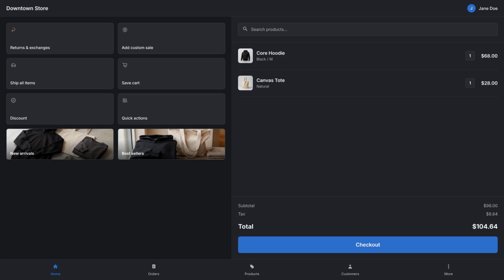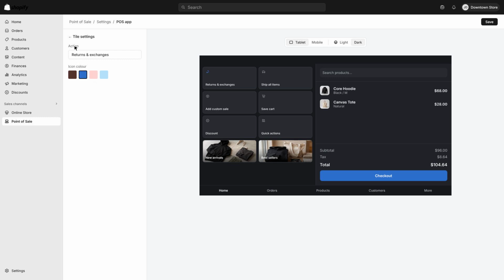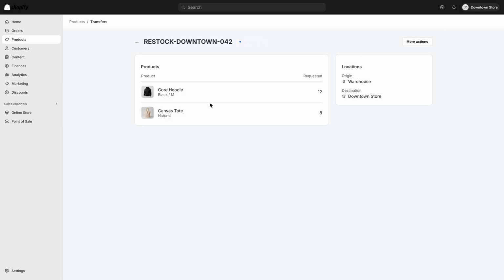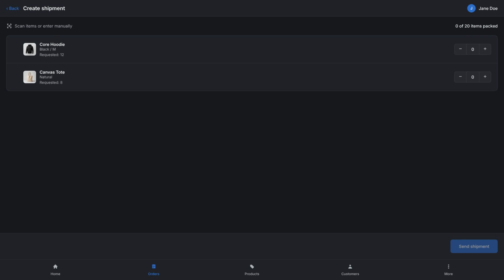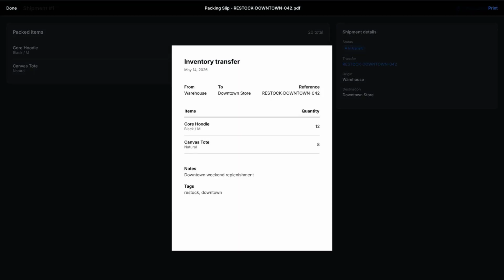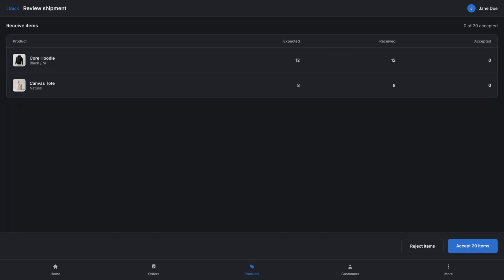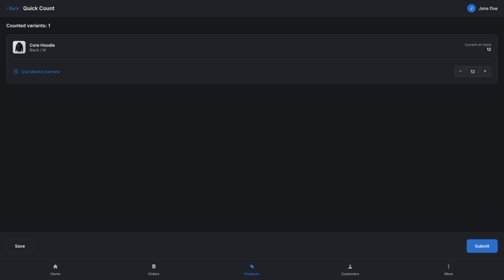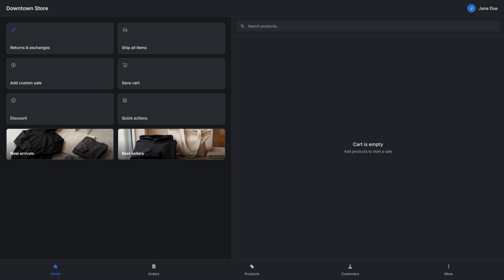Stop Using Shopify POS Like a Simple Register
Most retailers treat Shopify POS like a simple checkout register.

But Shopify POS can do much more than process transactions.

In this video, we show hidden Shopify POS features that can help retail teams manage operations faster, reduce counter mistakes, and keep inventory moving accurately across locations.

You’ll see how to customize the Smart Grid from Shopify Admin, push updates instantly to every tablet, manage inventory transfers, pick and pack outgoing stock, print packing slips, receive incoming inventory, and perform quick cycle counts using the iPad camera.

Shopify POS is not just checkout.

It is a complete retail management system for modern stores.

✅ How to customize the Shopify POS Smart Grid from admin
✅ How to push Smart Grid updates across locations
✅ How to manage inventory transfers between stores
✅ How staff can handle outgoing transfers from the tablet
✅ How pick, pack, and ship workflows work in Shopify POS
✅ How to print packing slips from the POS setup
✅ How to receive and accept incoming transfers
✅ How to run quick cycle counts without expensive scanners
✅ How real-time inventory syncing supports retail operations

Retail teams need more than a checkout screen.

They need tools that help staff stay accurate, move faster, and manage store operations without constantly switching devices or relying on manual workarounds.

Shopify POS helps bring key retail workflows into one connected system.

Customize the Smart Grid.
Move inventory between locations.
Pick and pack transfers.
Receive stock.
Count inventory.
Keep everything synced.

That is what turns Shopify POS from a register into a retail operations hub.

Timestamps

0:00 - The Problem with How Most Retailers Use Shopify POS
0:07 - Customizing the Smart Grid from Shopify Admin
0:22 - Pushing Updates to POS Instantly
0:30 - How to Move Inventory Between Stores
0:35 - Managing Outgoing Transfers on the Tablet
0:48 - Pick, Pack, and Ship from the Floor
0:56 - Printing Professional Packing Slips
1:06 - Receiving and Accepting Incoming Transfers
1:18 - Quick Cycle Counts Without Expensive Scanners
1:32 - Real-Time Inventory Syncing Across Your Business
1:40 - Shopify POS Is a Complete Management System

Helpful Links